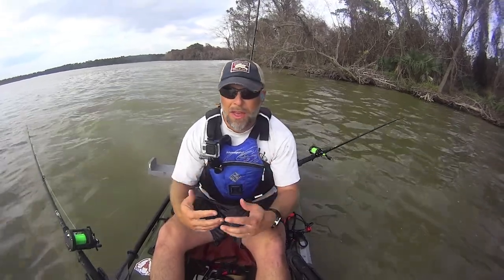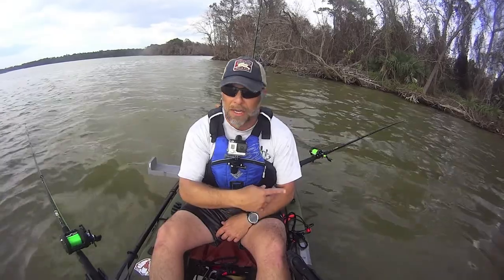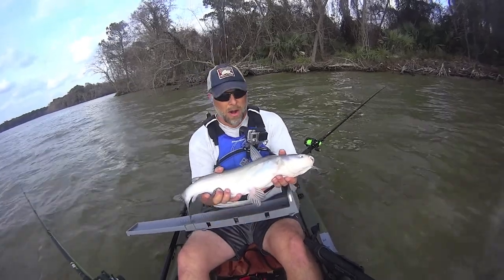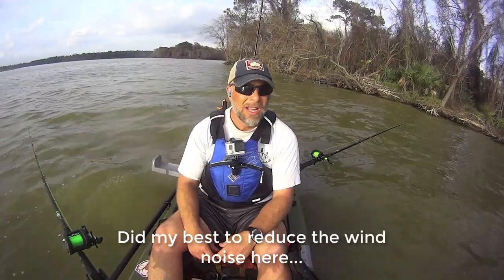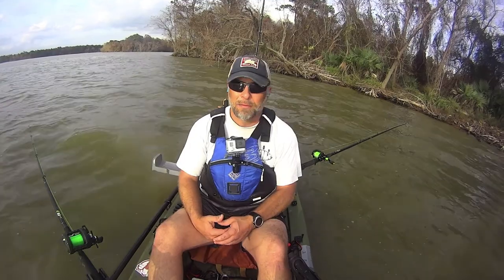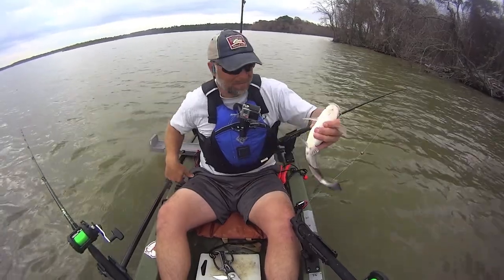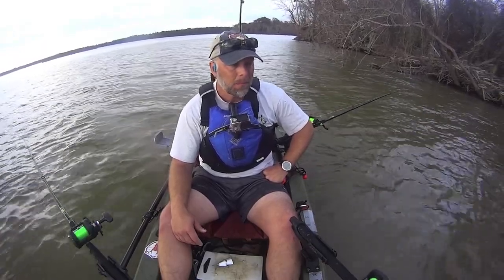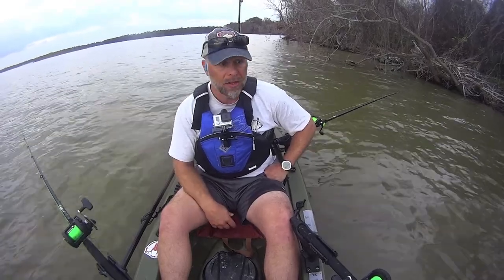Quality over Quantity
Extremely fast start, chaos in the kayak. Water on the lenses, crooked cameras you name it. But 2 fish over 22in is a win especially in less than 2 hours.